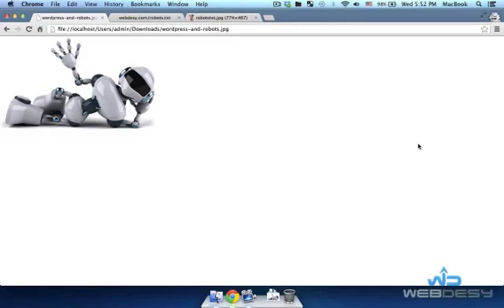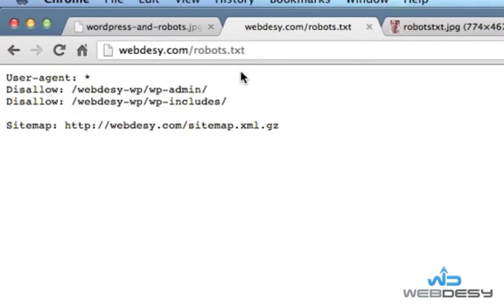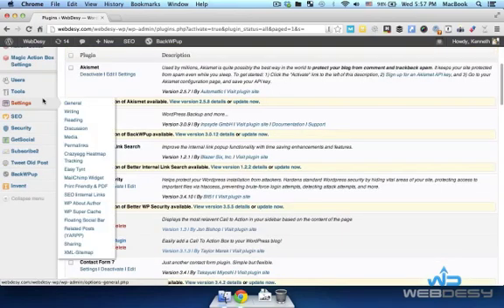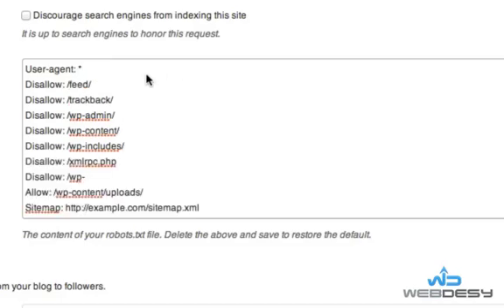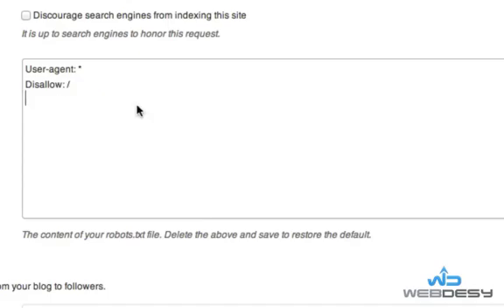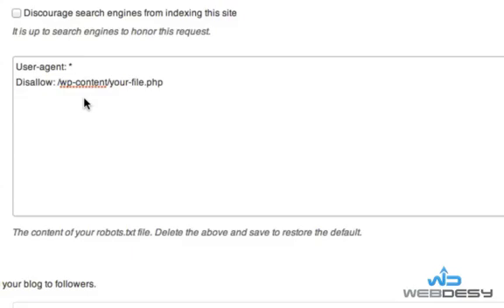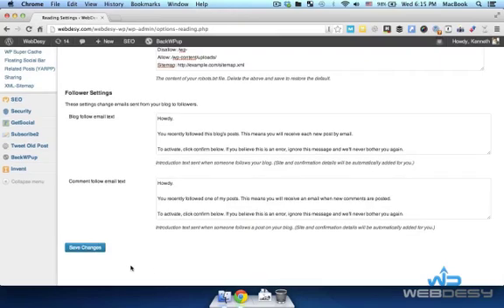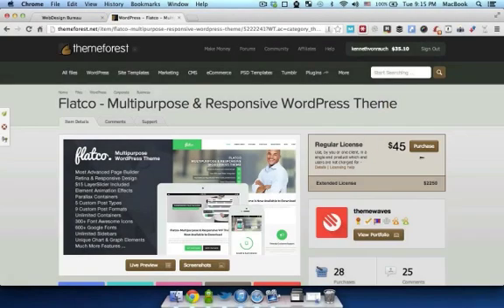How to Use the Robots.txt File with WordPress - WebDesy.com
- This screencast explains how to edit your robots.txt file right from the convenience of your WordPress dashboard. It also teaches you a few SEO tricks. It's actually one of the screencasts that you can get access to if you purchase the SEO Crash Course for WordPress Users